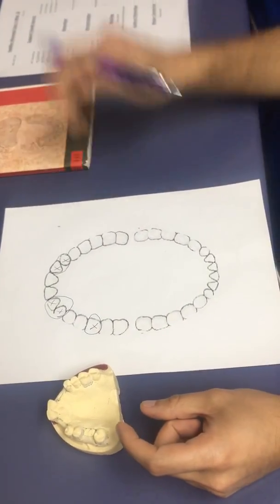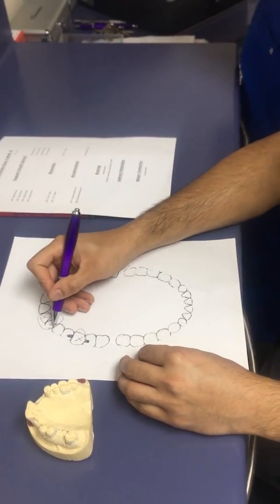Tutorial on cobalt chromium denture design for dental foundation training London